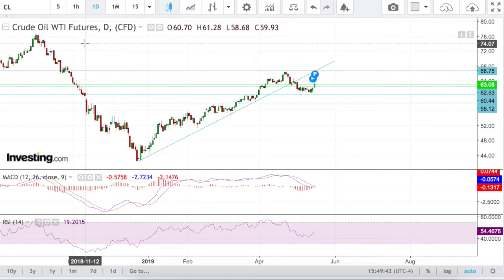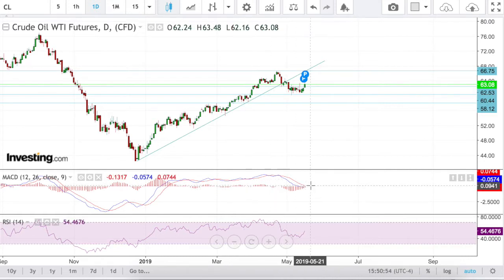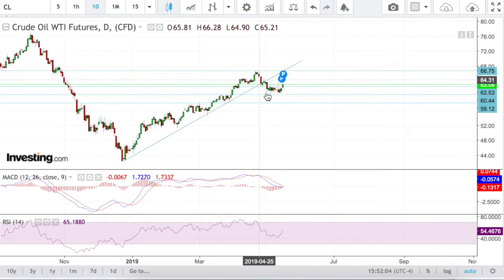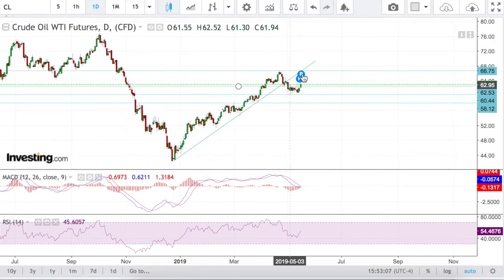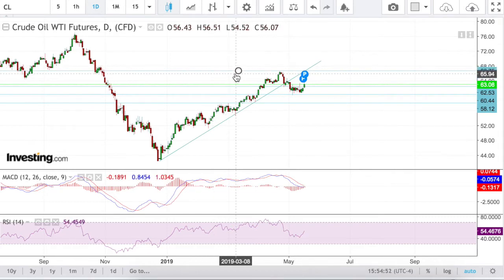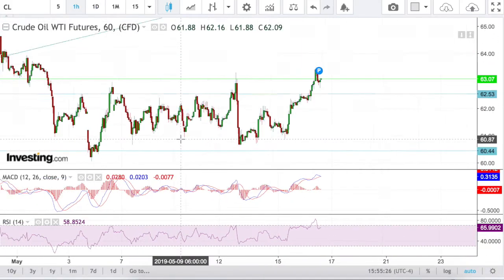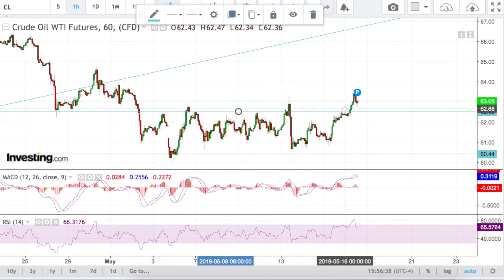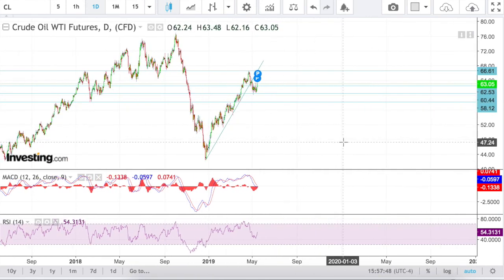Crude Oil Trade Set up (Technical Analysis)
This is a technical analysis of Crude oil WTI futures today 16th May 2019 (ETFs: DWT and UWT). I detail a trade set up for a potential reversal today (intraday trade) in crude oil considering it has peaked at a major resistance level. Today's trade idea includes targets and stops. I try to explain my trading strategy for crude oil using past examples.
Crude Oil has broken its primary up trend line and has failed at resistance indicating potential further downside.